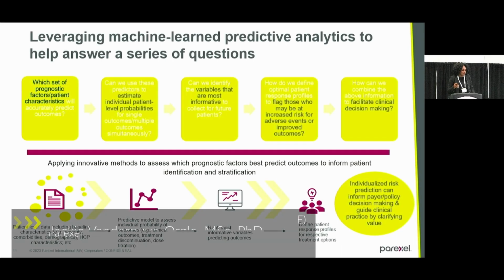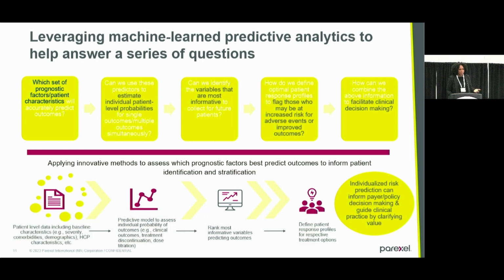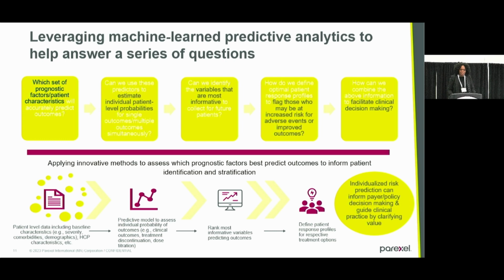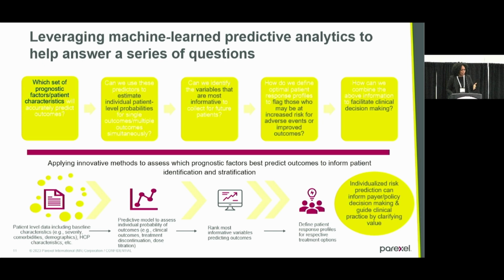Leveraging machine-learned predictive analytics to help answer a series of questions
In this two-minute case study, hear how Parexel used machine learning and predictive analytics to inform clinical development and market access decisions.